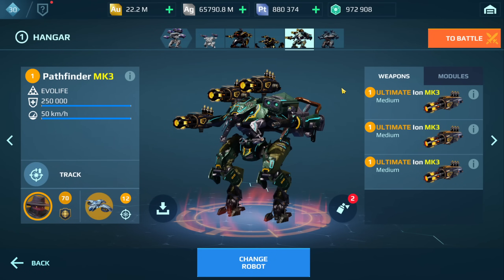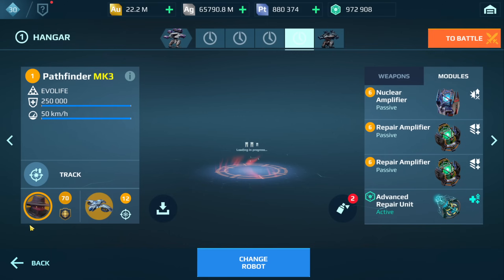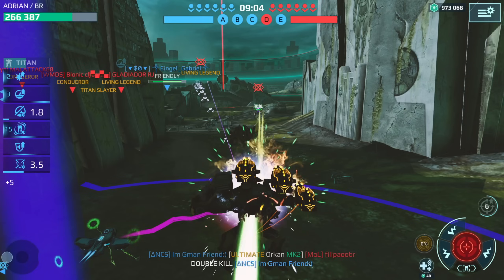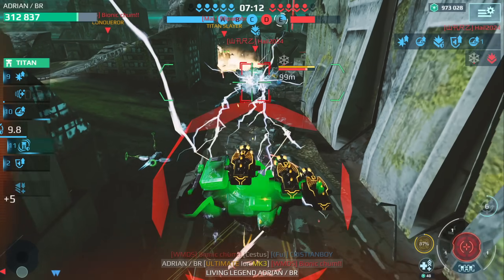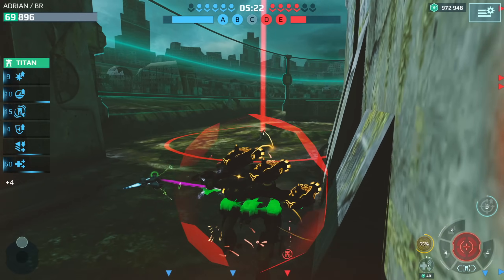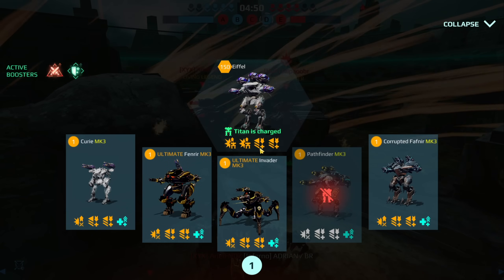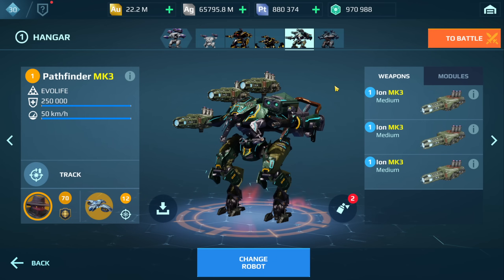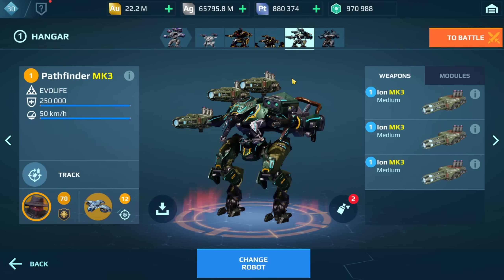How Strong is the Pathfinder with the NEW Ultimate Ions in War Robots?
War Robots Gameplay of the NEW Ultimate Ion weapons on the Pathfinder.

Time Stamps
0:00 Intro
0:06 Ultimate Ion stats
1:05 Pathfinder with Ultimate Ions on Dead City
8:12 Pathfinder with regular Ions on Abyss
12:10 My findings